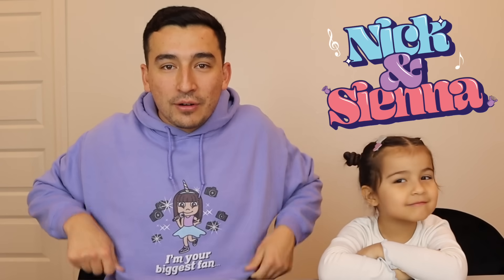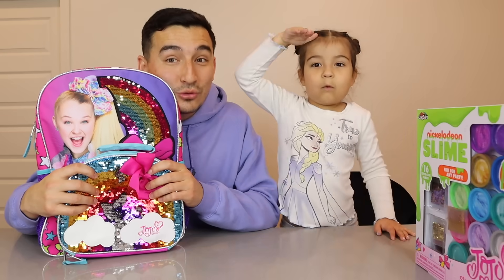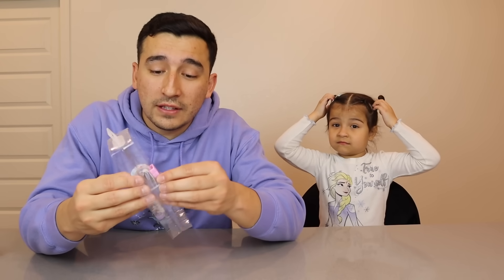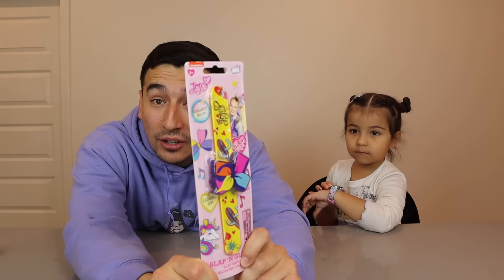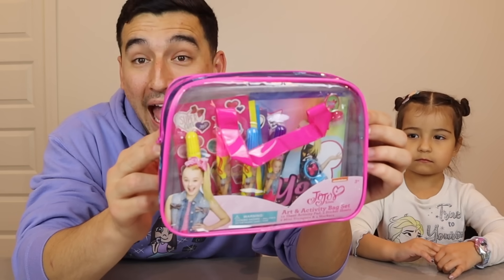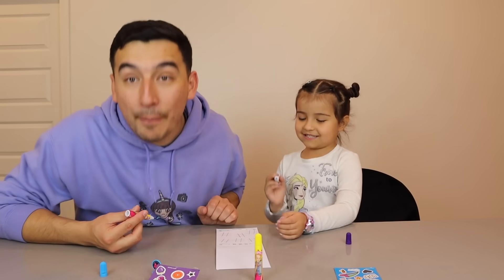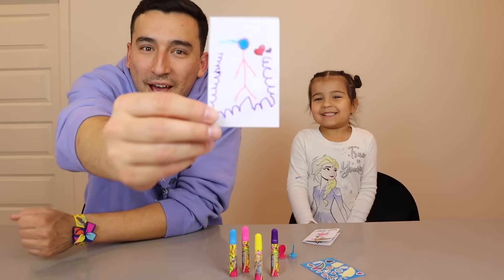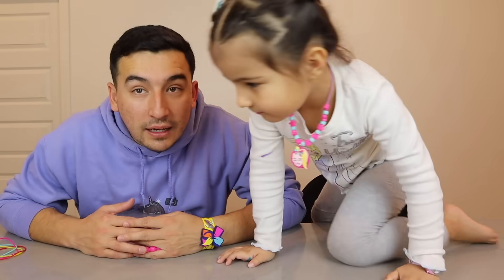Unboxing and Trying JoJo Siwa Products! | Nick and Sienna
Hey Friends(: How fun is it that we get to make a video playing with @JoJoSiwaKids products(:

ABOUT NICK & SIENNA:
Hi! We are Nick and Sienna ☺ Just a daddy-daughter-duo trying to make the world a little easier to deal with. We love to sing together and make people smile with wholesome family content. I am a Deputy Sheriff and Sienna is an aspiring Astronaut/Unicorn Princess♥ We fell into the world of social media by chance and realized people really like the connection Sienna and I have. I am forever thankful to a few celebs who shared out content and helped make this all happen.